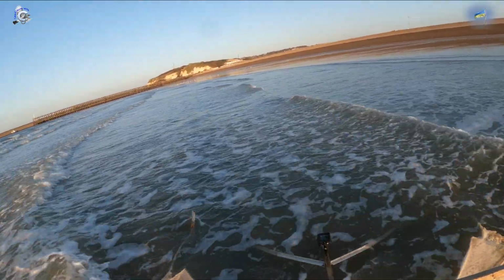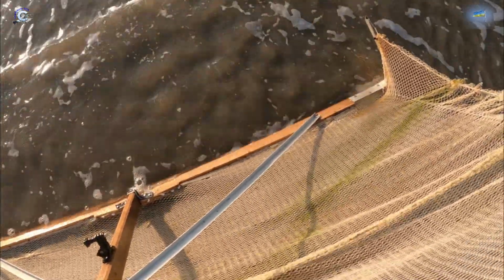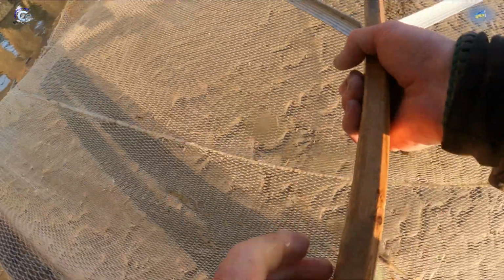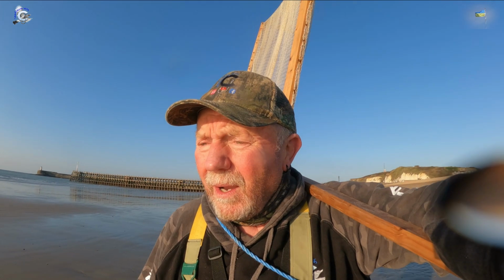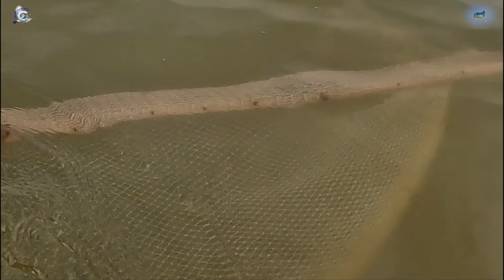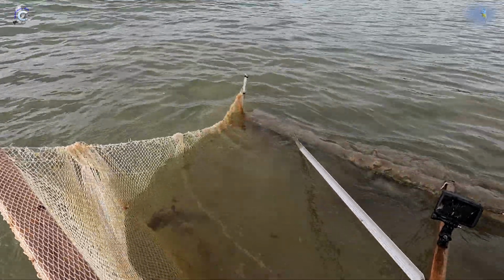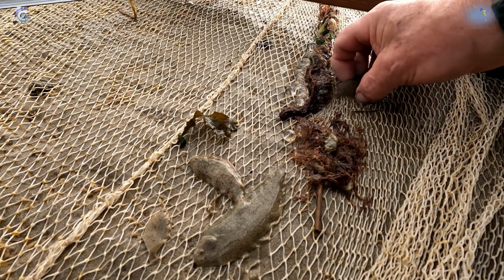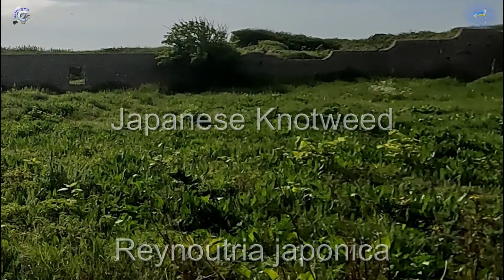Foraging on the Foreshore - In March and May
Push netting for shrimps, Beach Fishing UK, On the foreshore in East Sussex.

we went out to catch a feed of shrimps, we didnt get many ,but found lots of interesting things